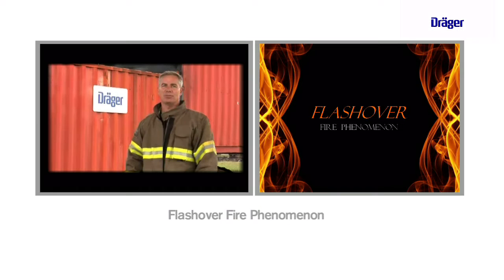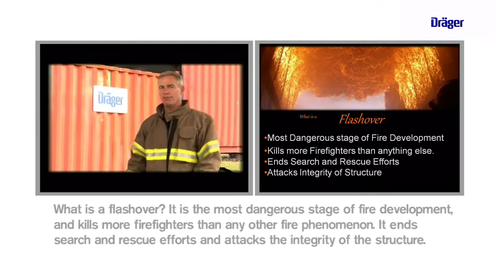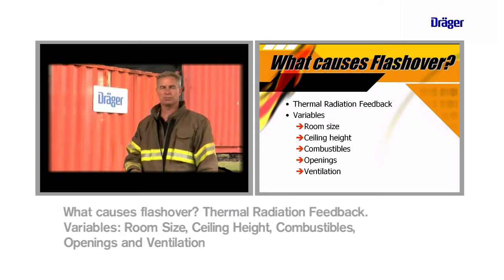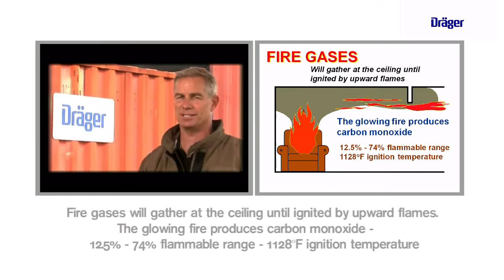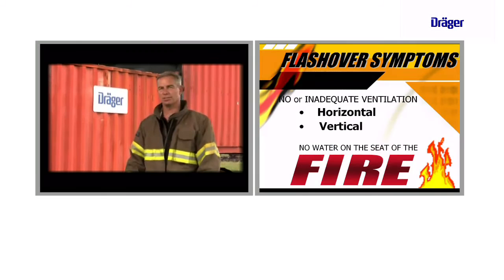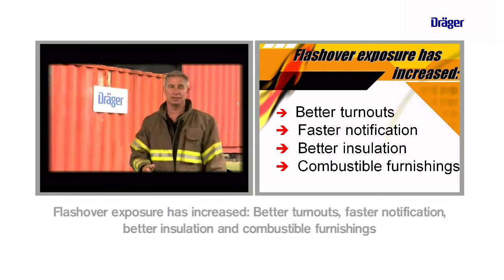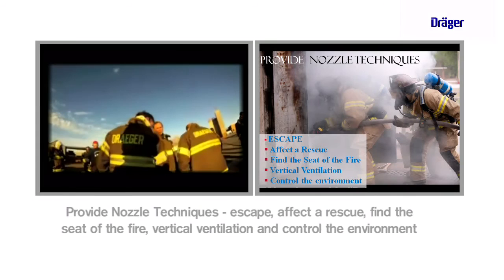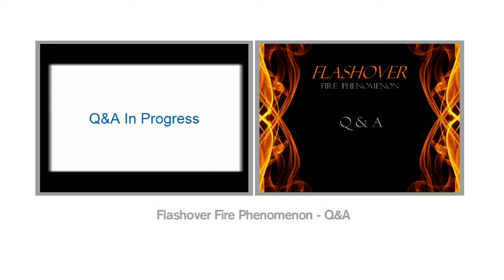Dräger Webinar: Understanding Flashovers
Hosted by Captain Craig Nielsen, this webinar covers several important topics about flashovers including: defining flashovers and why they are occurring more frequently, addressing safety precautions for handling flashovers, understanding the warning signs of an impending flashover, and providing instruction on observing fire behavior in a controlled safety setting with Dräger Swede Survival training systems.